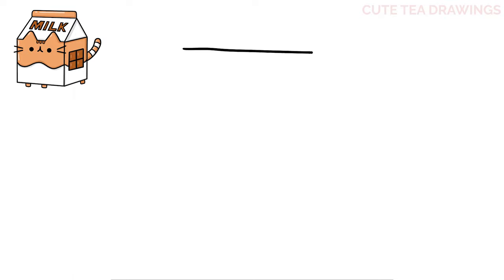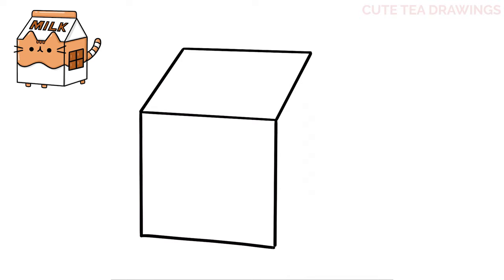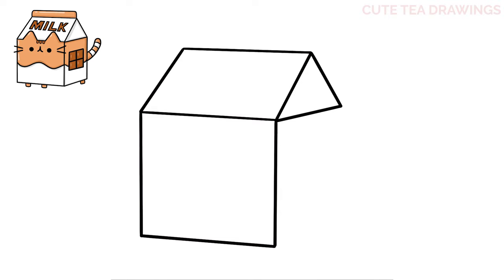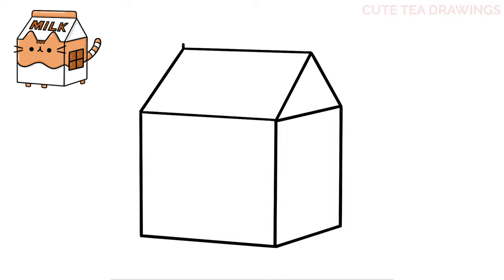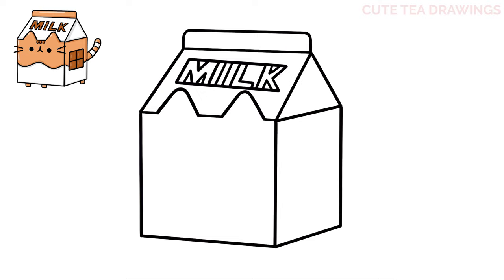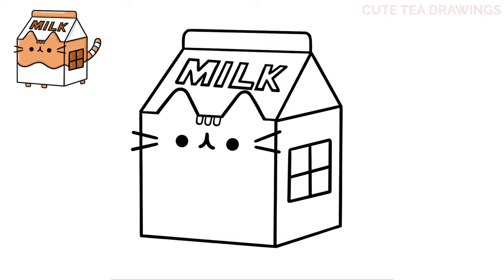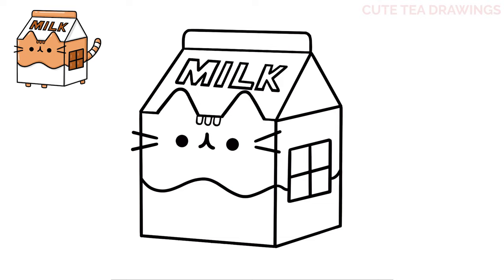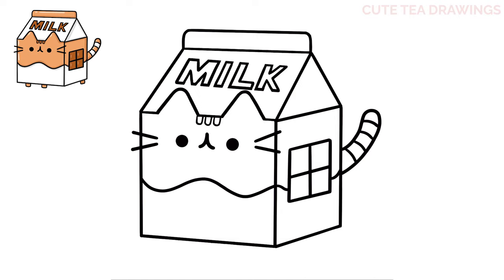How To Draw Pusheen Cat - Chocolate Milk Carton | Cute Easy Step By Step Drawing Tutorial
How to draw this cute Pusheen Cat Chocolate Milk Carton.
Cute drink idea drawings.

- 2020 iPad Pro 12.9"
- Apple Pencil 2
- Procreate App